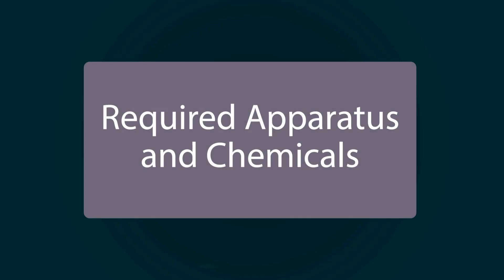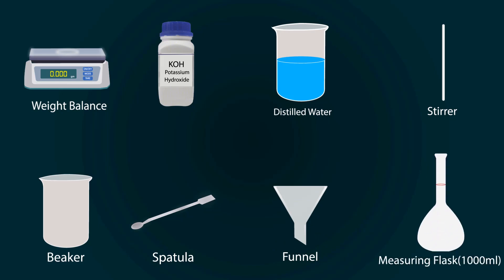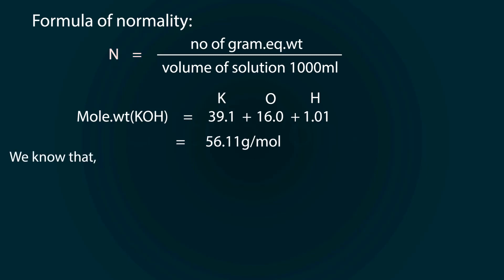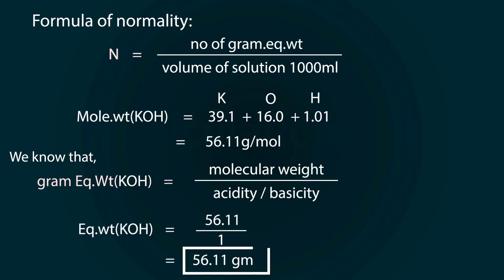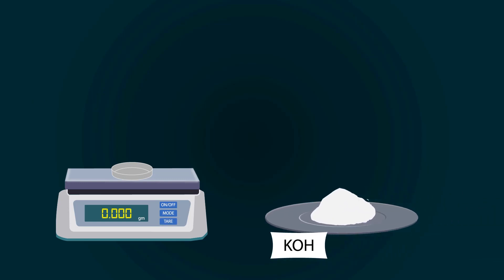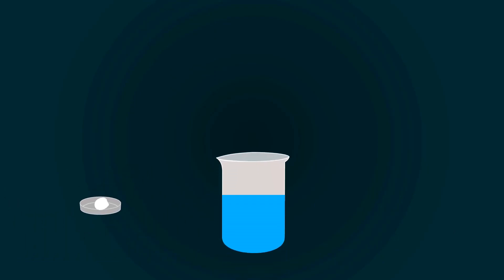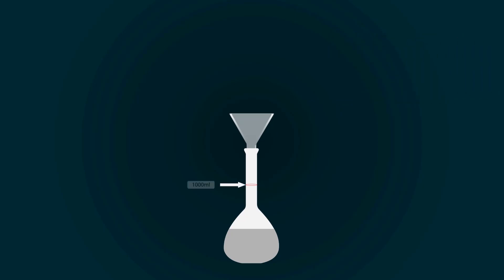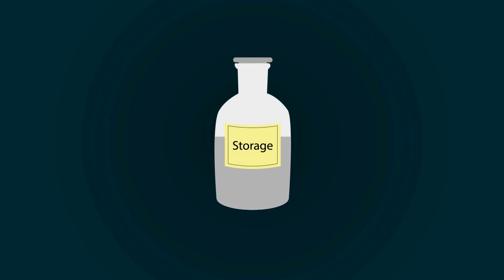0.2 Normal KOH Solution | how we can make 0.2 normal potassium Hydroxide solution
in this animated video i will teach you how to make 0.2 normal potassium Hydroxide solution in simple way.